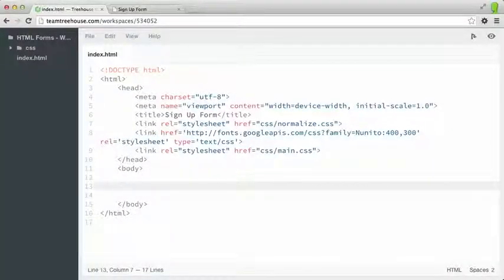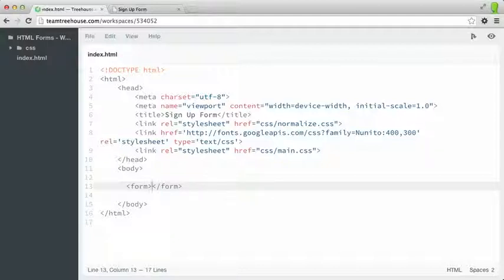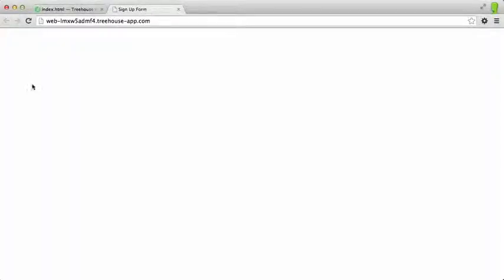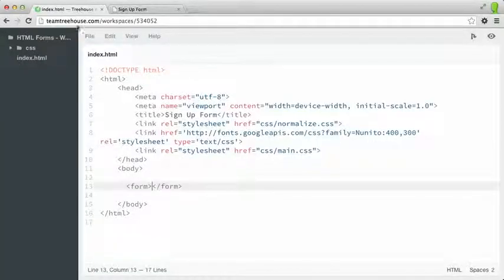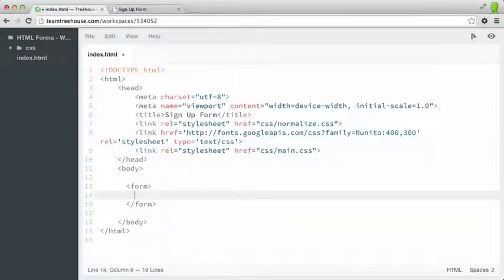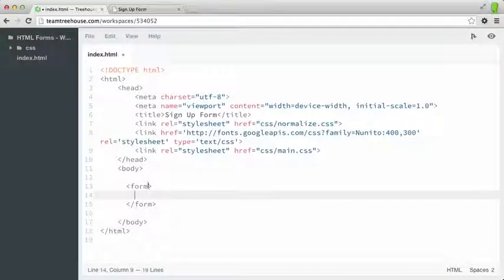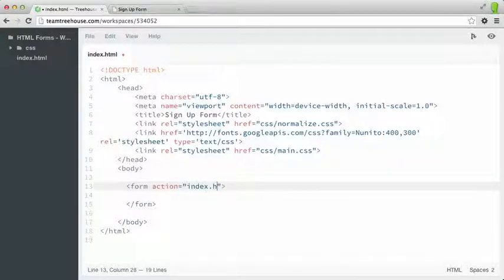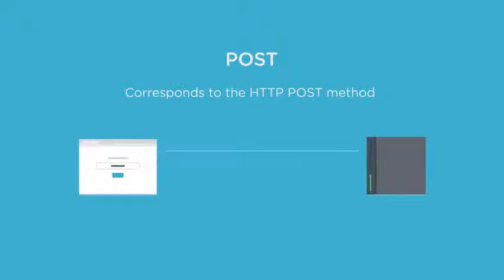The Form Element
HTML Forms

The web is a two-way communication medium. There’s lots of HTML elements for displaying data and producing output, and conversely, there’s also lots of HTML elements for accepting input. Accepting input from the user means creating web forms. In this course, we’ll learn about all the most important form elements that web professionals use on a daily basis.

1. Form Basics

To learn about forms, we’re going to create a simple sign up form for an imaginary web app. Our form won’t actually submit anywhere, since that requires additional server-side code. However, we will learn about all the most important HTML form elements.

1:37
Overview of Forms
3:11
5:30
The Input Element
2:08
The Textarea Element
2:06
The Button Element

2. Organizing Forms

A form can be created with just a form element and some controls, but it's helpful to the user if the form is organized with labels and fieldset elements.

4:05
The Label Element
3:39
Fieldsets and Legends

3. Choosing Options

Sometimes when creating a form, it's better for the user to choose from predefined options rather than typing in text. This can be accomplished with select menus, radio buttons, and checkboxes.

6:40
Select Menus
5:38
Radio Buttons
4:15
Checkboxes
1:20
Going Further